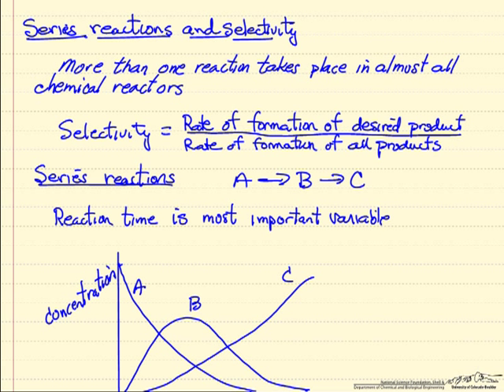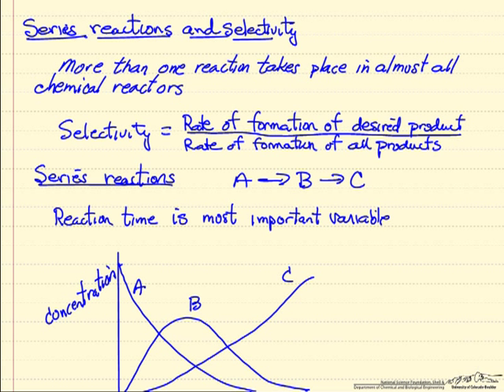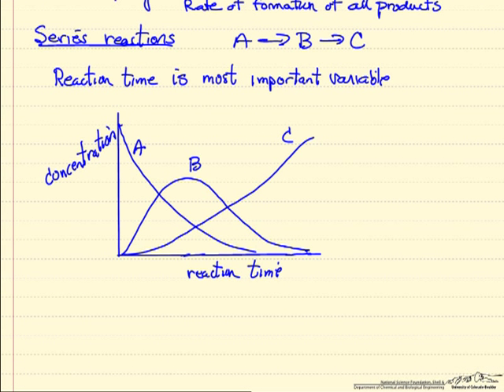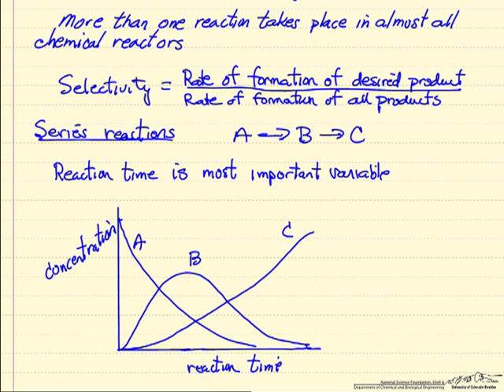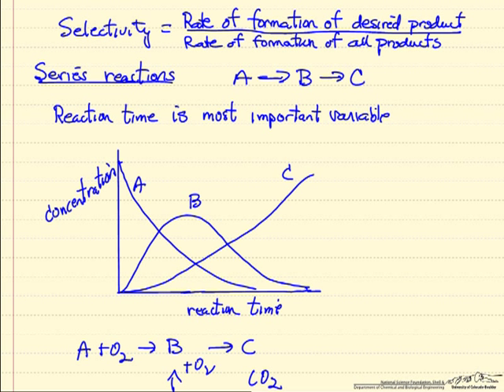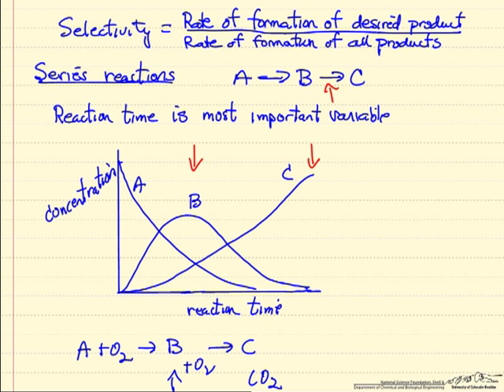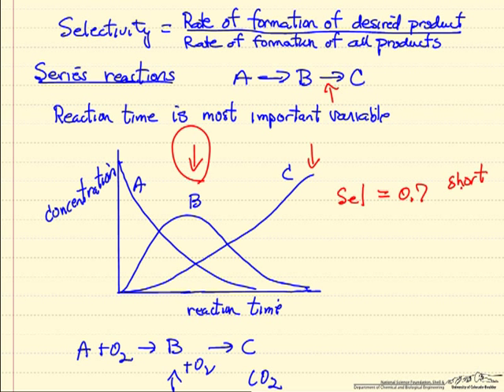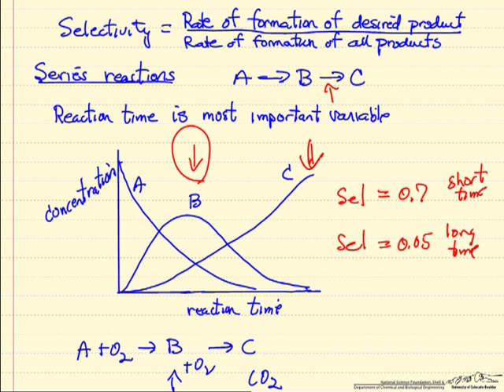Series Reactions and Selectivity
Describes the effect of reaction time on selectivity for a series reaction.  Made by faculty at the University of Colorado Boulder, Department of Chemical and Biological Engineering.